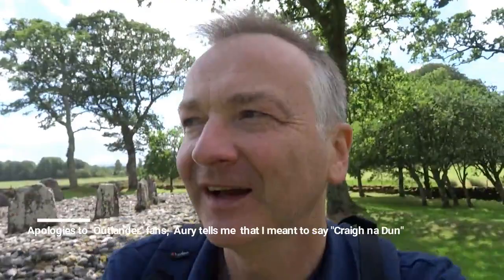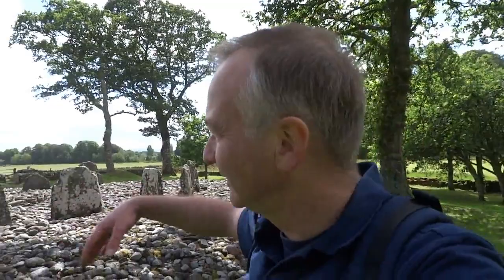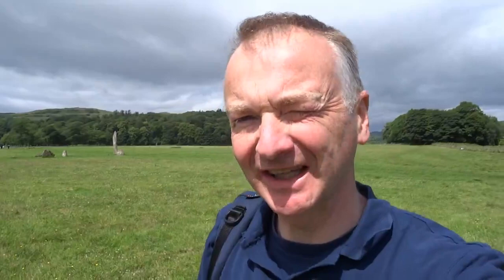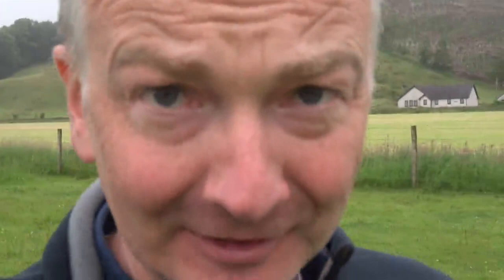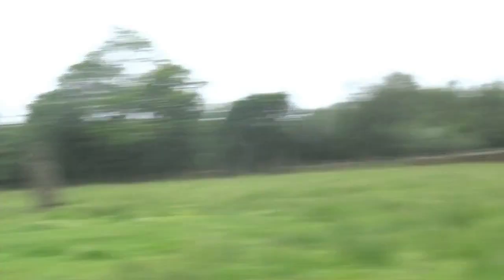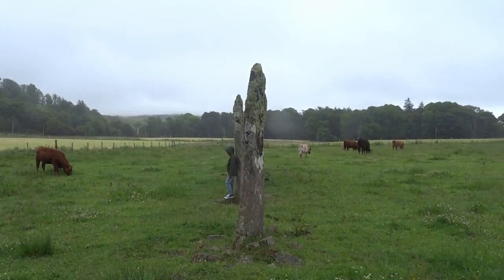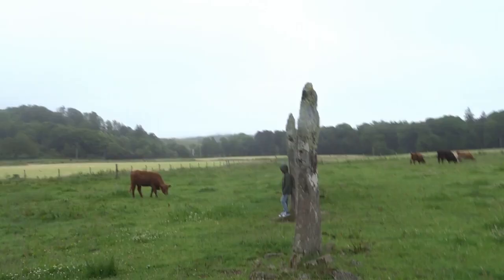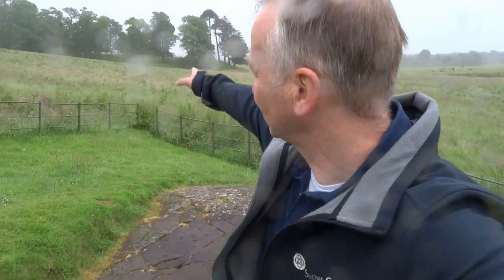Kilmartin Glen - the Archaeological Highlights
Kilmartin Glen has Scotland's  highest concentration of neolithic - bronze age monuments and prehistoric rock art. Travel a few miles in any direction through Kilmartin Glen and you can pass through 5000 years of tangible history.

In this video, we show you some of the highlights of Kilmartin Glen with visits to Nether Largie burial cairn, Temple Wood ritual site, Nether Largie standing stone lunar observatory, Ballymeanoch standing stones, Dunchraigaig burial cairn and Baluachraig Rock Art.